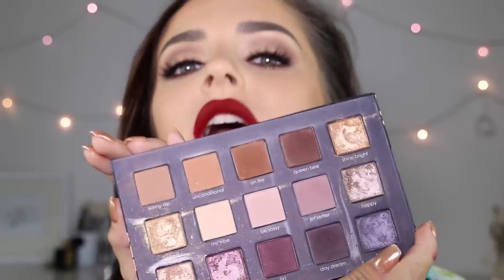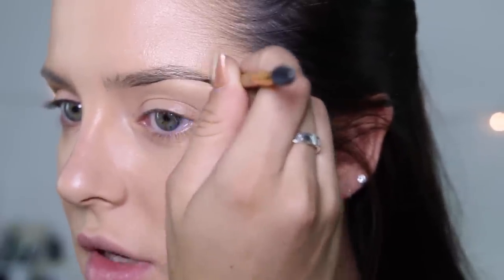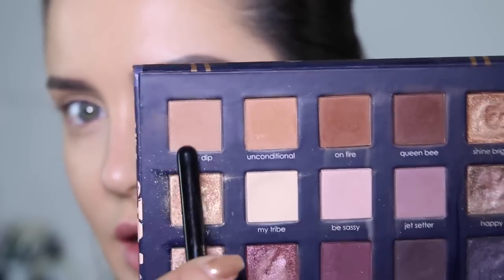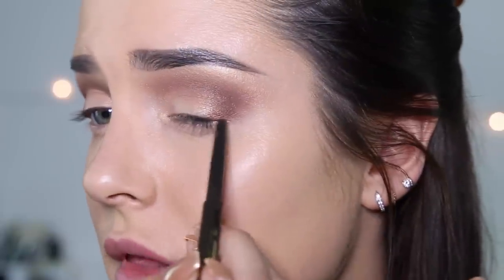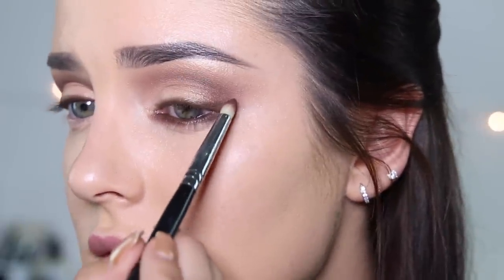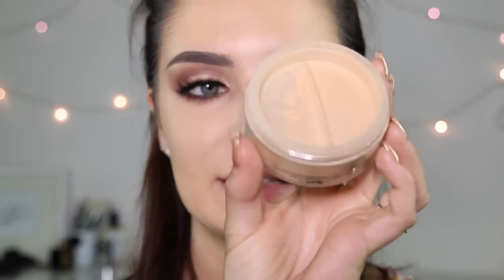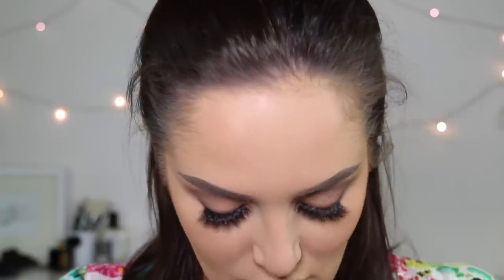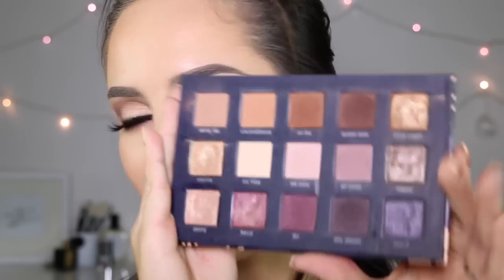Classic Red Lip Makeup for the Holidays with the Chloe X Ciaté Beauty Haul!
Eyyyyy ;) Another look with my Ciate Haul as requested!

SEPHORA US & CANADA

-Chloe X Ciaté Pretty Fun & Fearless Palette - link above
-Becca X Jaclyn Hill Champagne Collection Face Palette
-XO Beauty Blending Brush
-Chapstick Night Repair Lip Balm

Please join me on any of my social networking and blogging sites:

SNAP: MorelloMachine
APP: COMING SOON!